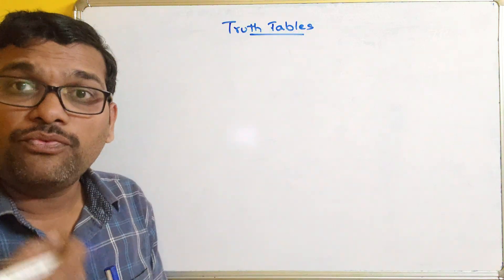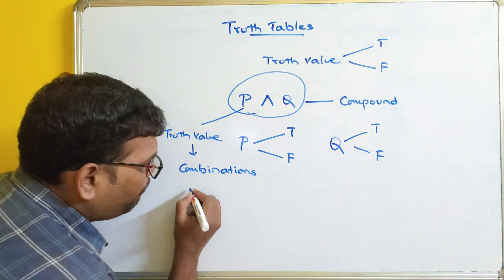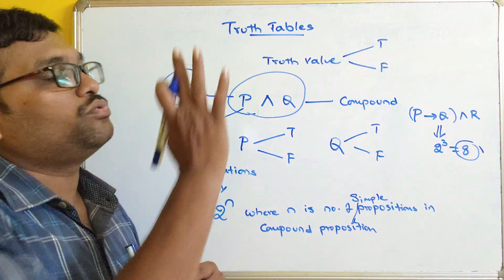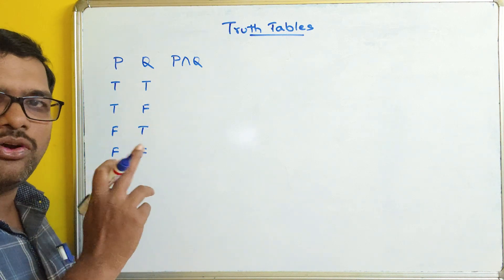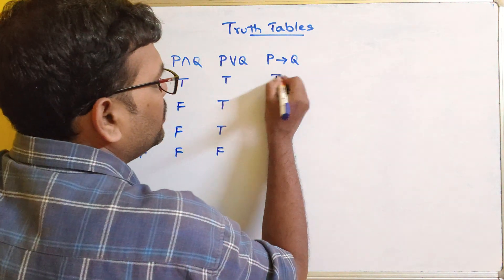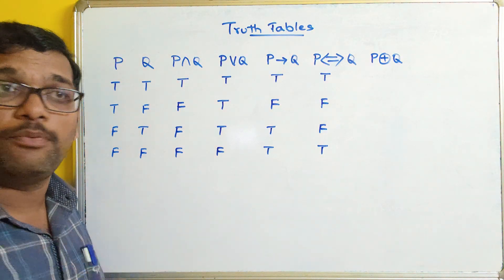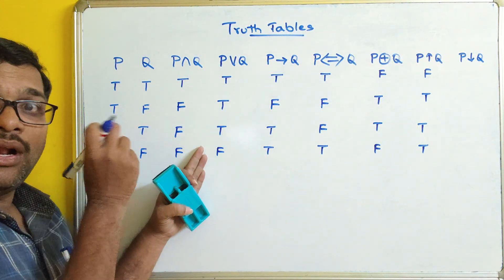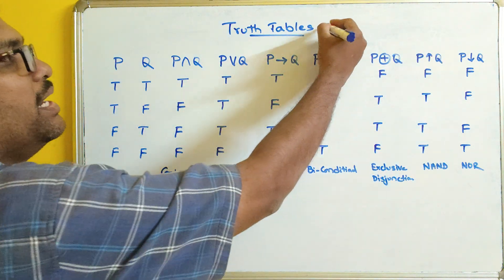Truth Tables for Connectives in Discrete Mathematics